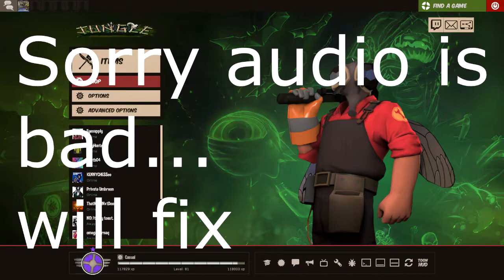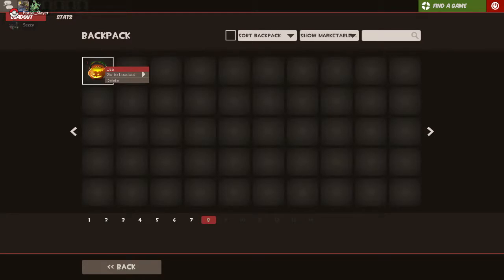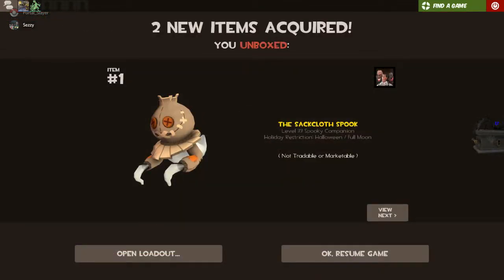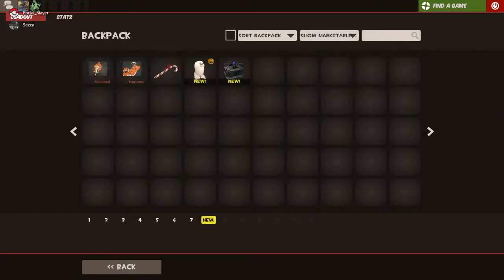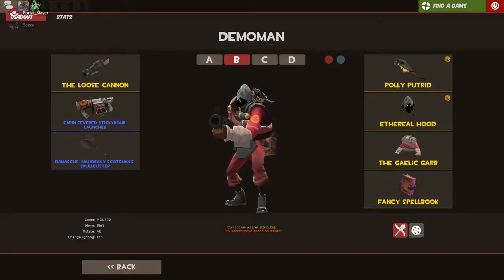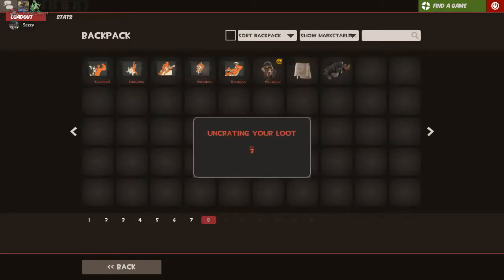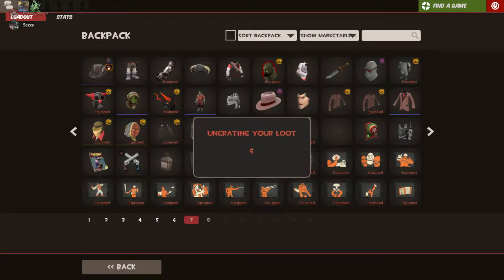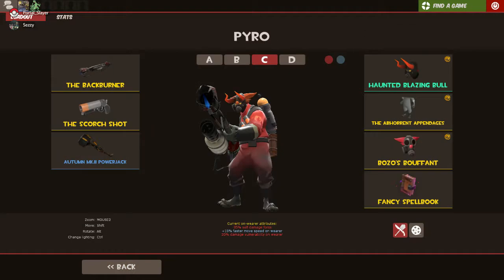Unboxing a not so unusual medimedes